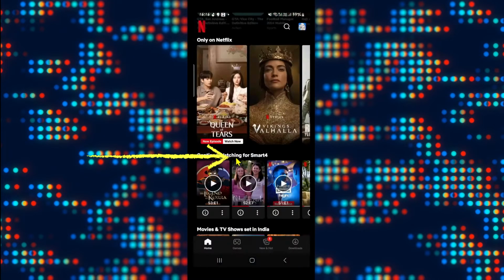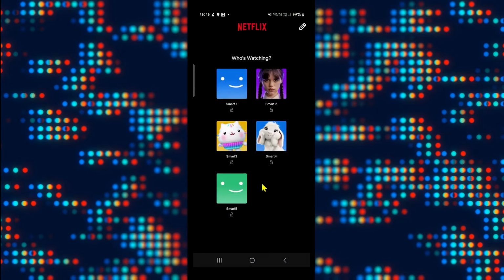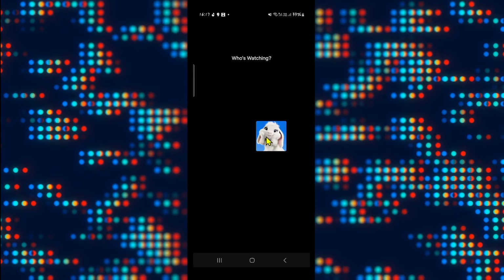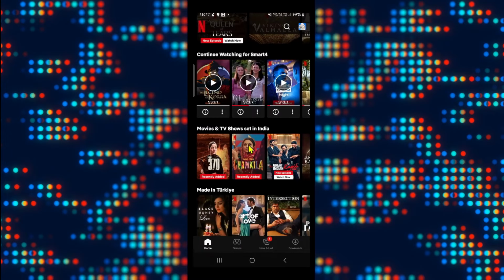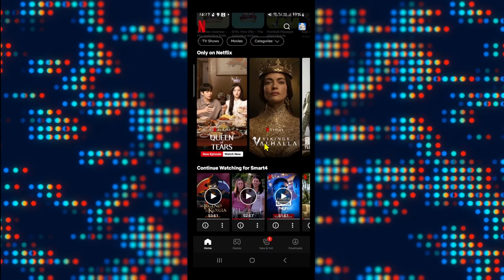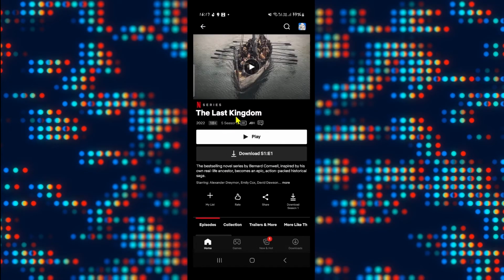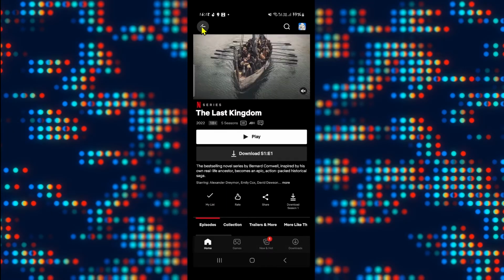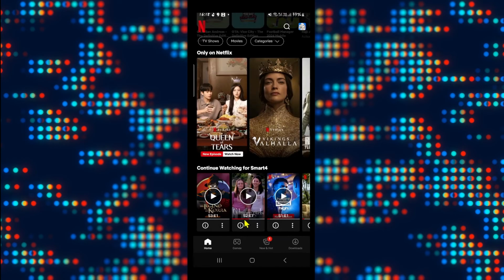How to Add to Queue on Netflix? Add to List on Netflix on Android 2024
Ready to streamline your Netflix viewing experience? In this tutorial, we'll guide you through the simple steps to add to queue on Netflix, so you can easily line up your favorite movies and shows for uninterrupted binge-watching sessions.